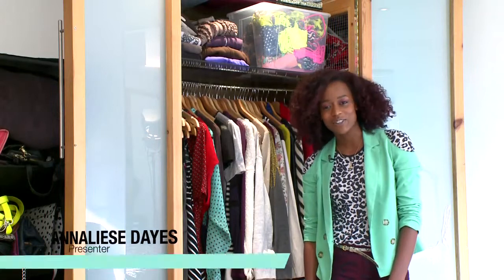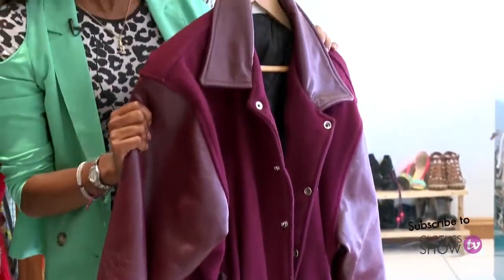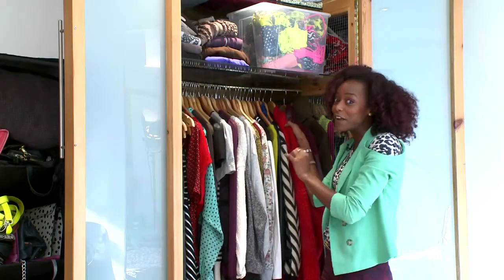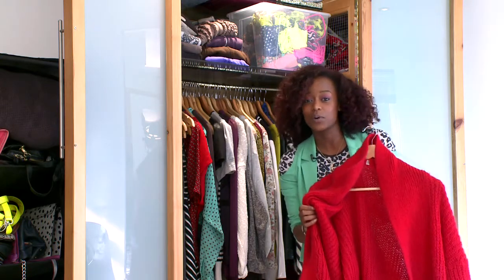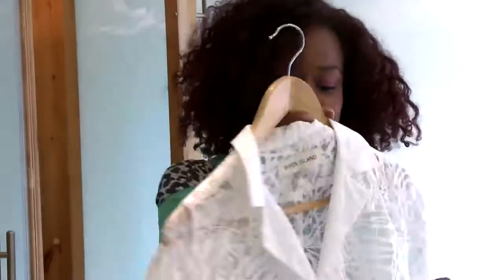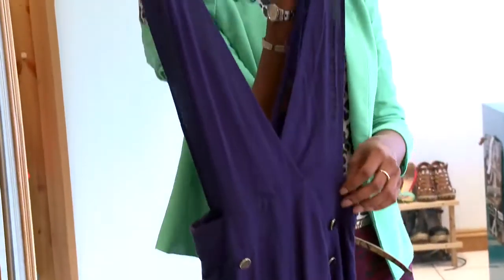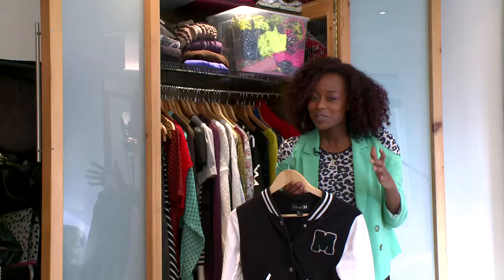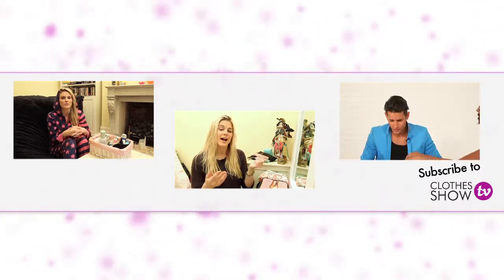Annaliese Daye Wardrobe Rummage - Clothes Show TV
Clothes Show TV pays a visit to our very own Annaliese for a rummage in her wardrobe for a sneak peek at what she'll be wearing this season.

The bikinis might be boxed away, but the knits and layers are out to play. Get inspired as Annaliese rifles through vintage gems and bold and brilliant style staples to keep the doom and gloom at bay this autumn/winter.

Keep checking back for more fashion news, picks, trends and demonstrations.